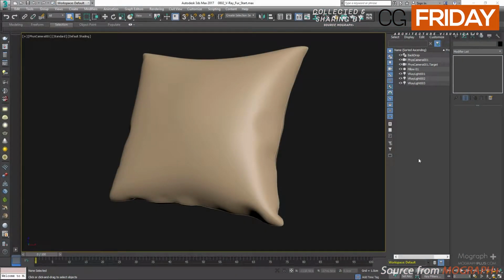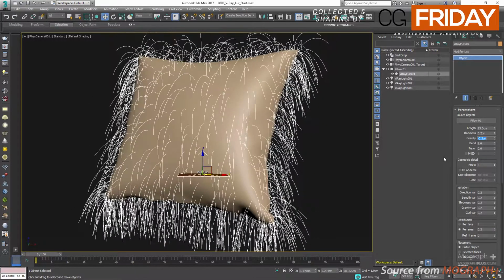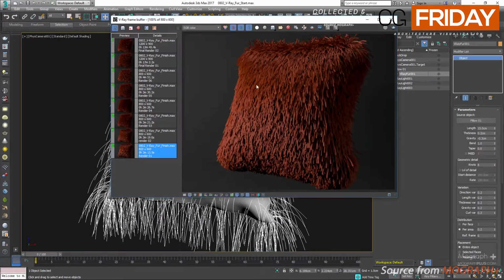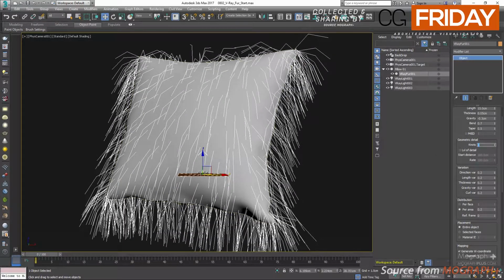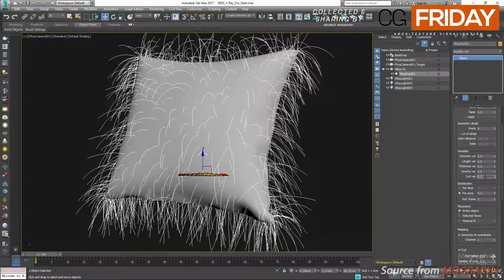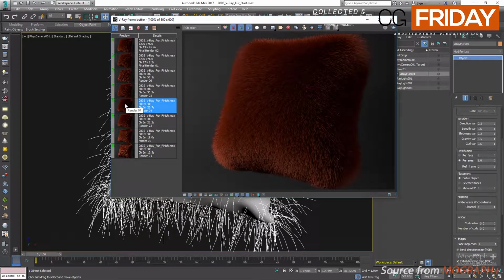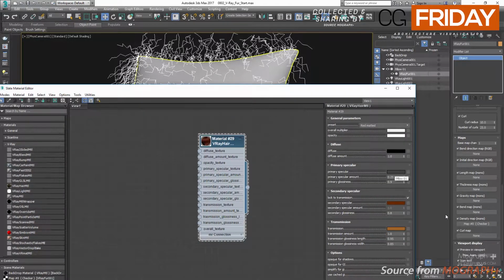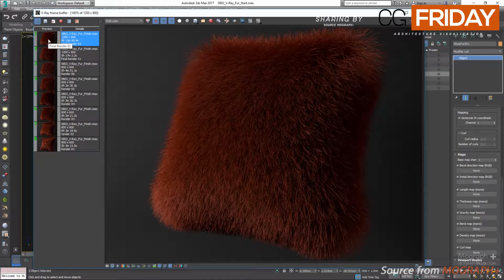CG FRIDAY 082 VRAY FUR